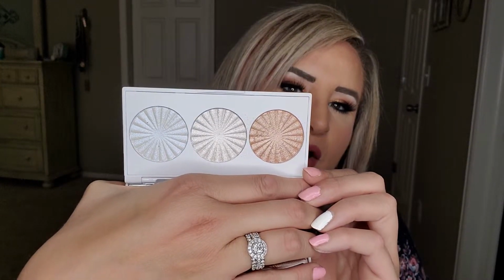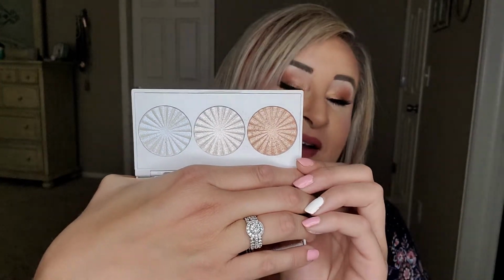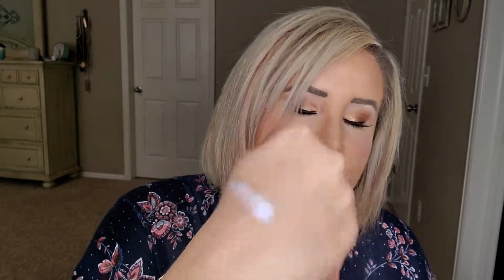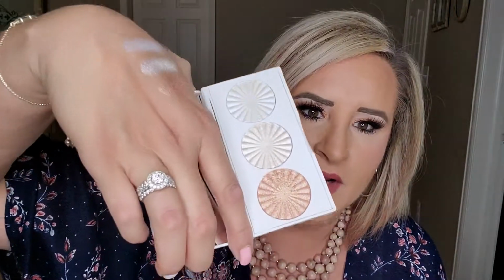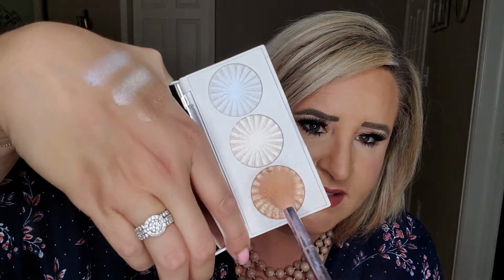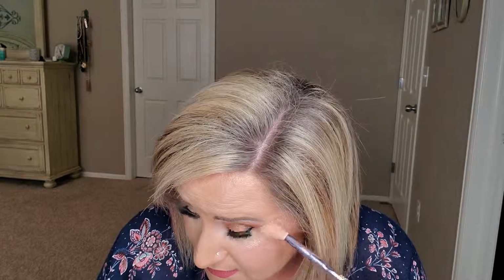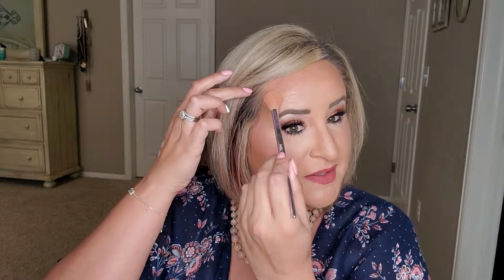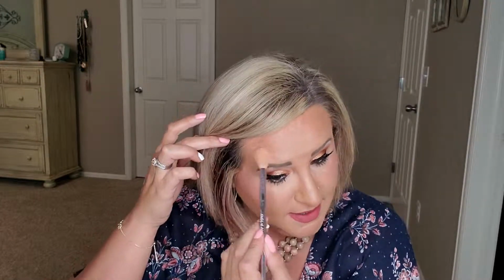New (to me) Highlighter!